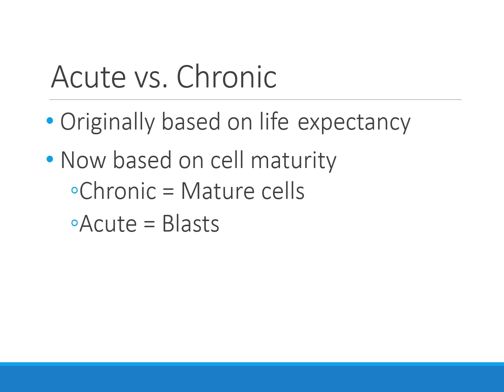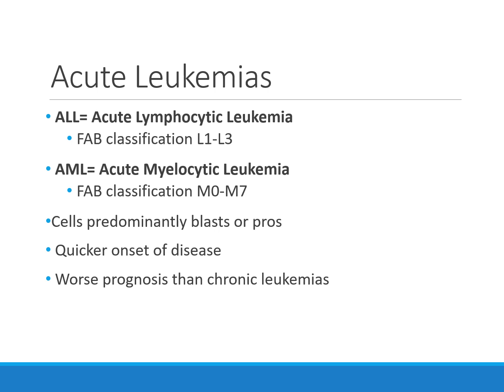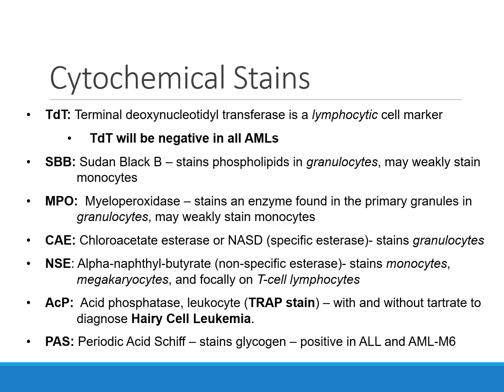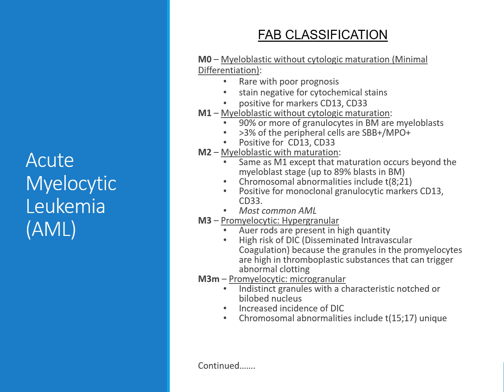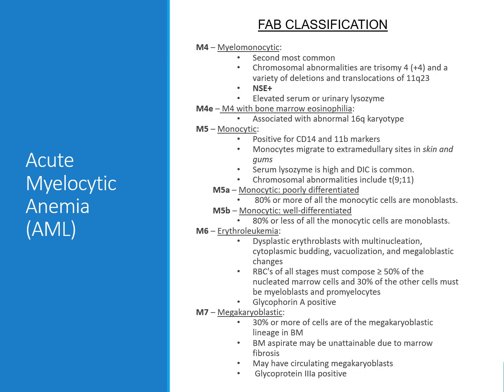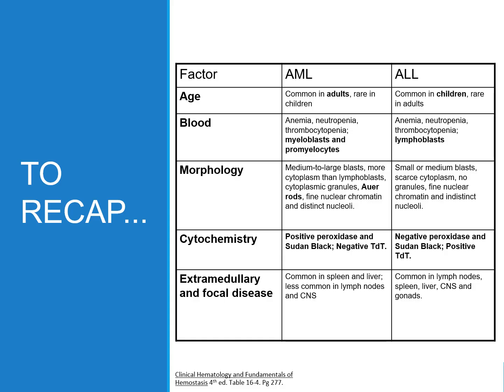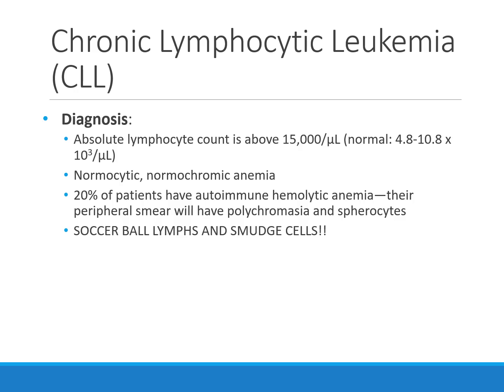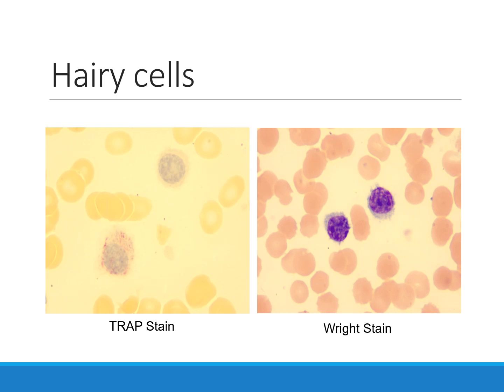WBC Leukemia 2025